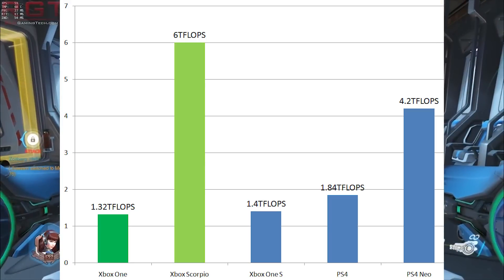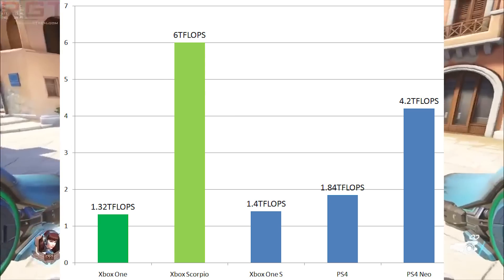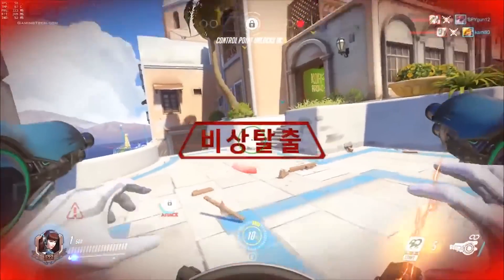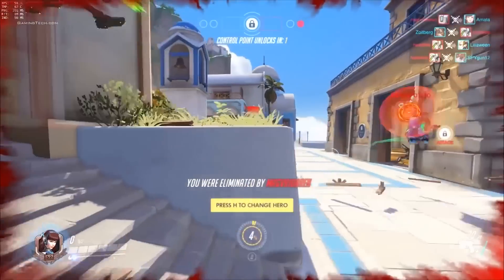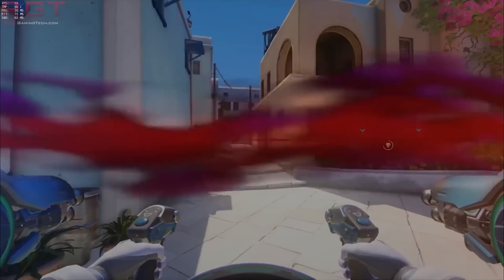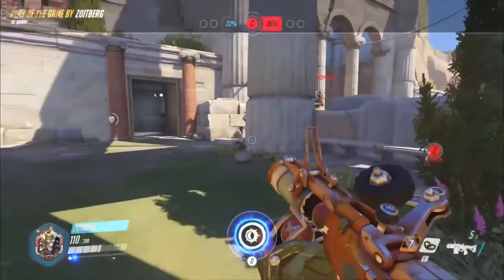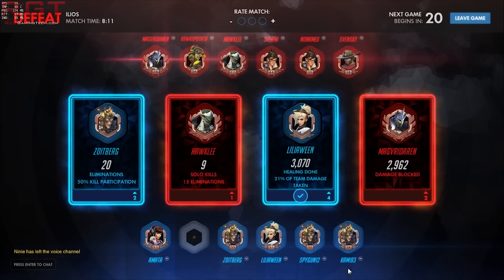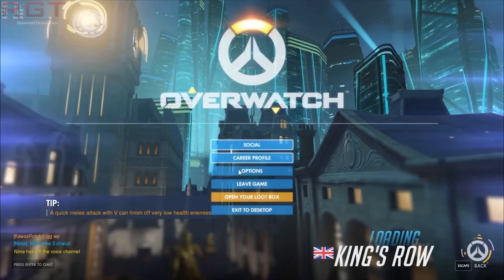Microsoft Confirms Xbox One S Has Faster GPU & eSRAM | Can Render Games at 4K In Theory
Microsoft's Xbox One S console has been confirmed by Albert Penello to feature a higher clocked GPU (running at 913MHZ) and faster ESRAM compared to the vanilla xbox one launch system.

Additionally the Xbox One S allows better HDR support for developers, and allows full 4K video playback. Games will largely play at lower resolutions (1080P or below) and be upscaled, but in theory developers can run a full 4K frame buffer for the Xbox One S, if the title isn't particularly demanding.

The Xbox One S will be on sale for $299 US dollars for the 500GB model, with more expensive models available too.